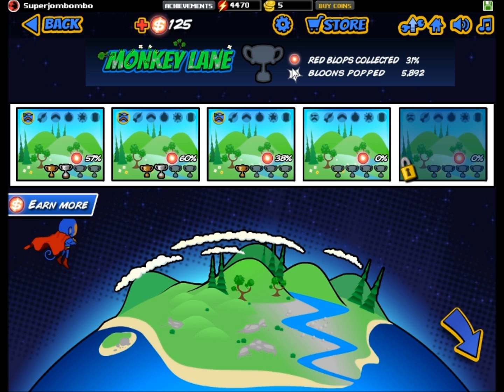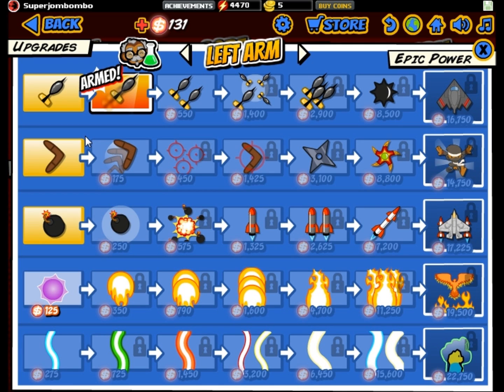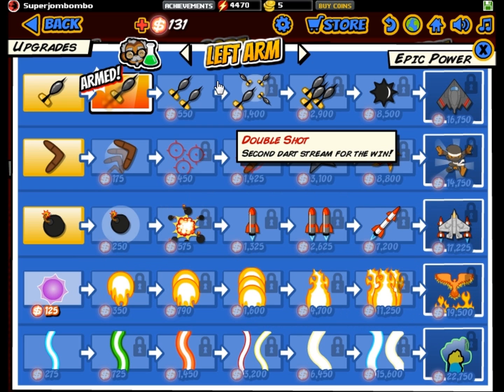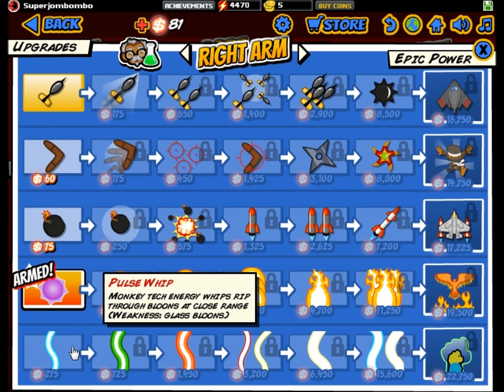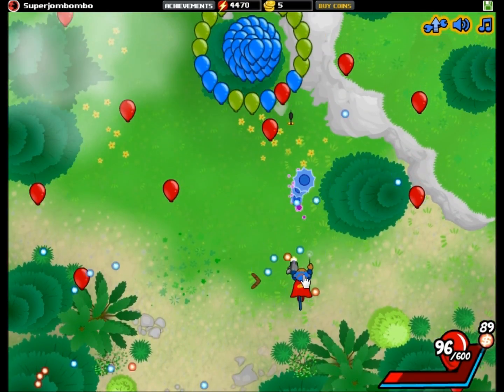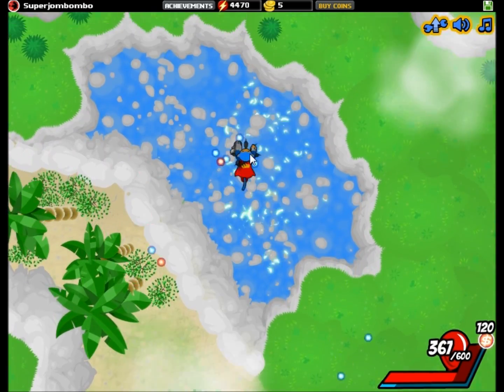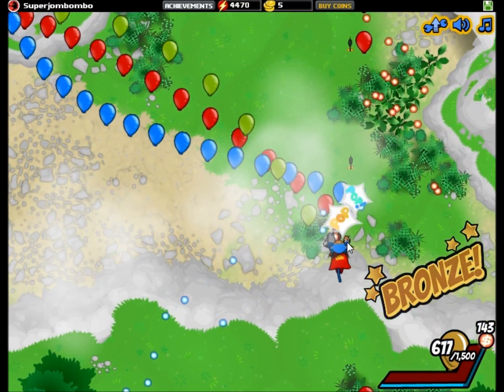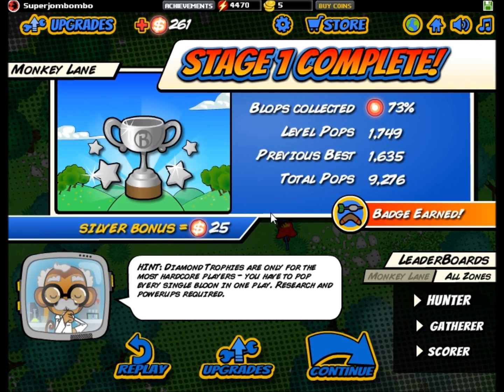Bloons Super Monkey 2 New Game!!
Hello everyone! This is bloons super monkey 2. Several videos will be made showing people upgrades and how to best play the game.

Skype Chat Room: skype:?chat&blob=dqnZJibYoc-JKHQ7f61R-laN3ai-nXYftA8jX_10QN0sbmnjYYRFQ7OaFzvVZQike21zOZ5dJ9zS1lxtZSJDwqk2U_zkIEj8umFdrE9etJROIzychY_dziOjOK29btBptB3dVS7mE5CT19-2lFseIK6QGgTprXZThSX-C7Wi4FmVpBbxrx_XdrDutUiUKxo-diyr_wADgWa03cia5JxTBCuA_AbTNRiDeBJgDEEpEgqmj-TbUMZSJsshig